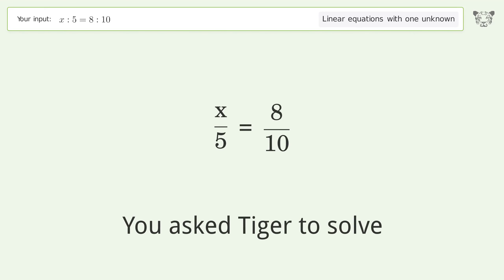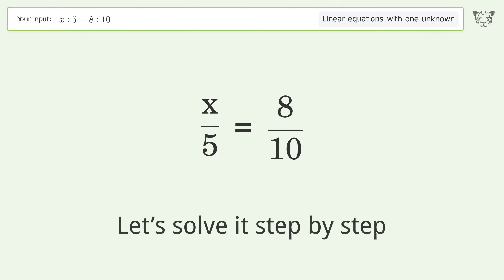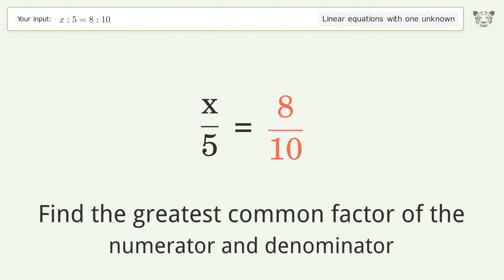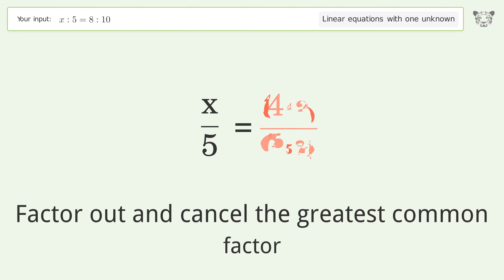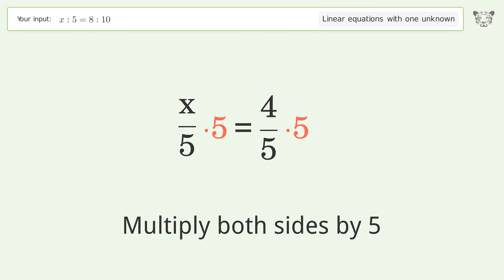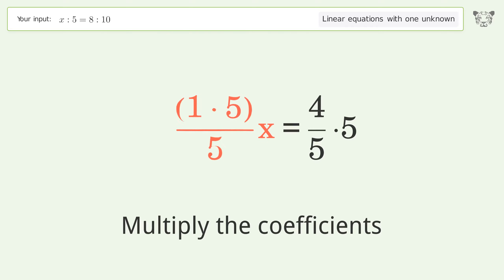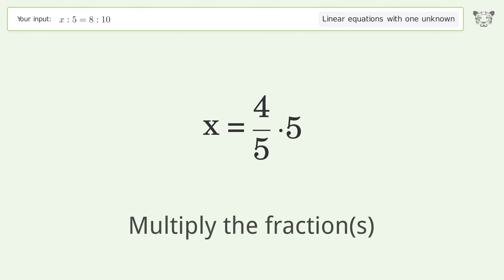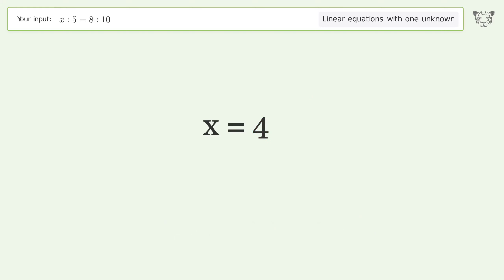Solve x:5=8:10: Linear Equation Video Solution | Tiger Algebra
Struggling with x:5=8:10? Watch our step-by-step video on Tiger Algebra to master this linear equation effortlessly. Also check out for more tips and tricks for dealing with linear equations with one unknown